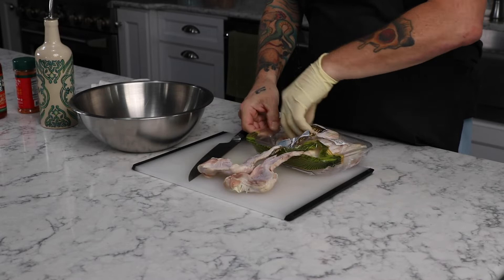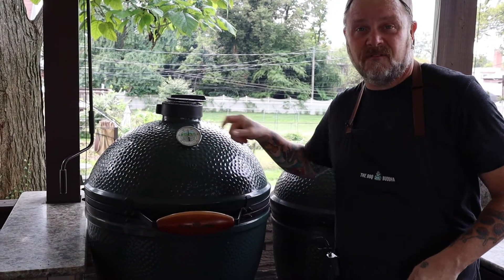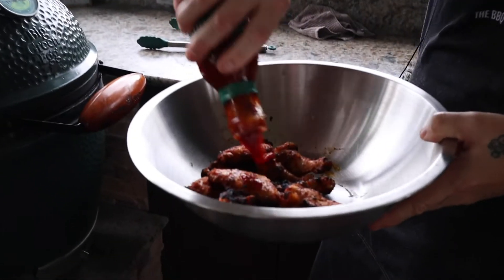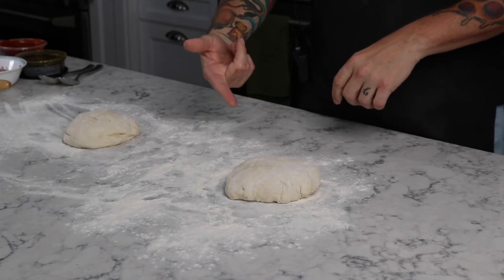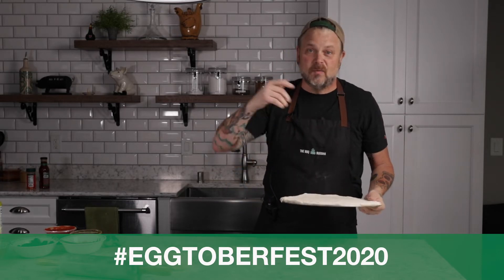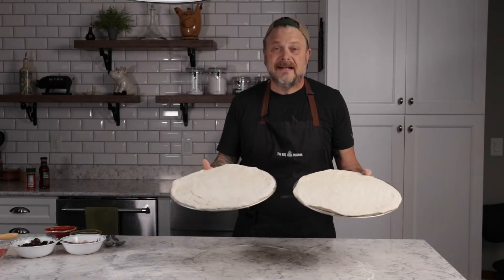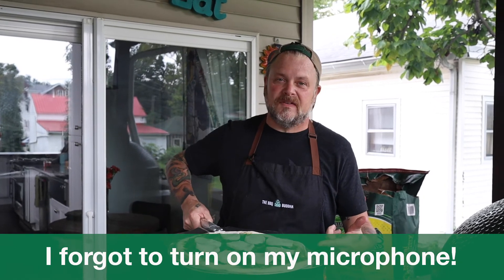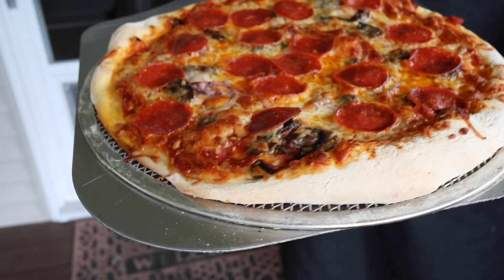Big Green Egg Pizza's with The BBQ Buddha EGGtoberfect 2020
Here is my Friday night spot for EGGtoberfest 2020 the first virtual EGG FEST! I am making grilled wings and two different types of pizza!